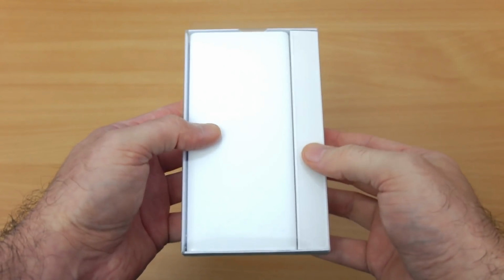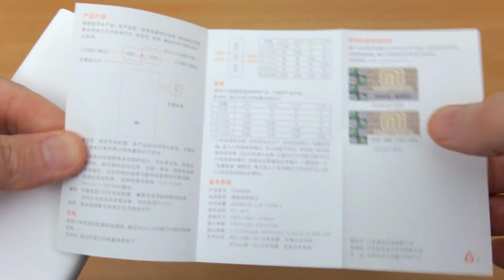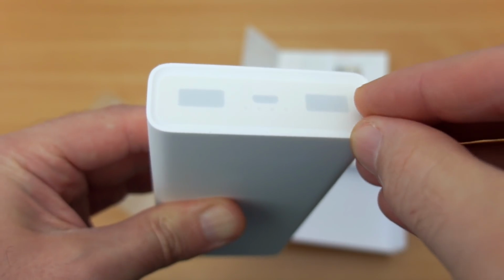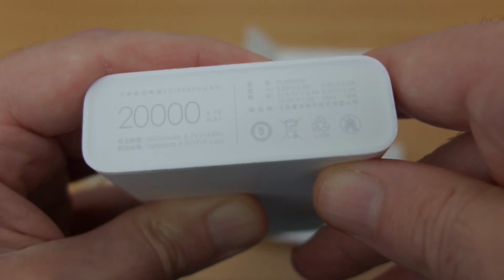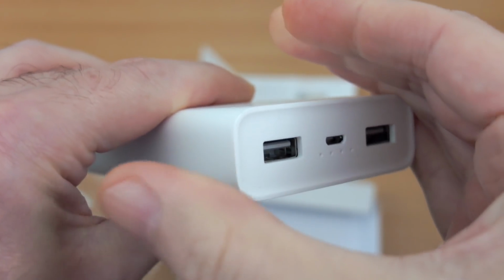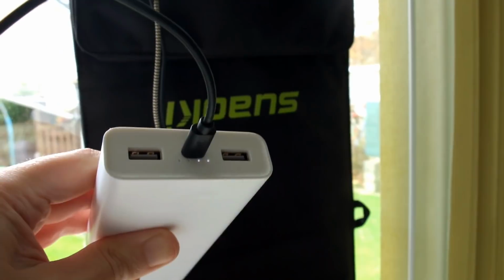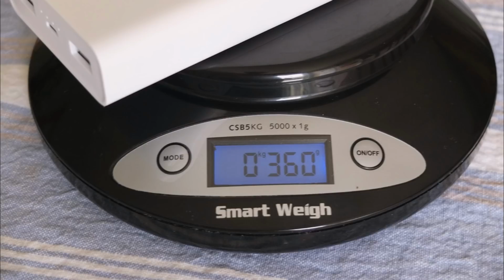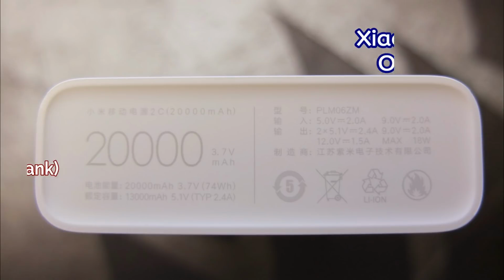Xiaomi Mi Power Bank 2C (20,000mAh): Review/Test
Amazon UK
A quick look at the latest Xiaomi power bank the 2C, featuring quick charging, QC 2.0/3.0 output, and using a Li-ion polymer battery in a compact rugged case. Test includes charger and discharge capacity.

Sample supplied via Gearbest for independent testing/review

Description:
Original Xiaomi Power Bank 2C, 20000mAh super capacity, built-in bi-directional QC 3.0 quick charge smart chip, dual USB output ports, is a great company in your trip. You can easily hold the power bank because of round edge design.

Main Features:
Original Xiaomi 20000mAh super large capacity portable power bank
Bi-directional QC 3.0 quick charge, saves more time
High-density lithium polymer battery pack, safe and reliable
Support charging two devices simultaneously
Built-in multiple protections
Round edges design, comfortable to hold
Charging time: about 6.7h (9V / 2A charger), or about 10h (5V / 2A charger)
Specification

General
Brand: Xiaomi
Type: Backup Power Banks
Capacity Range: +10000mAh
Capacity (mAh): 20000mAh
Connection Type: Micro USB,Two USB Output Interface
Battery Type: Li-Polymer Battery
Material: ABS

Specification
Input: 5V 2A / 9V 2A
Output: 5.1V 2.4A / 9V 2A / 12V 1.5A

Product weight: 0.3600 kg
Package weight: 0.4140 kg
Product size (L x W x H): 14.95 x 6.96 x 2.39 cm / 5.89 x 2.74 x 0.94 inches
Package size (L x W x H): 16.30 x 10.20 x 3.70 cm / 6.42 x 4.02 x 1.46 inches

Package Contents: 1 x Power Bank, 1 x USB Cable, 1 x Chinese Manual